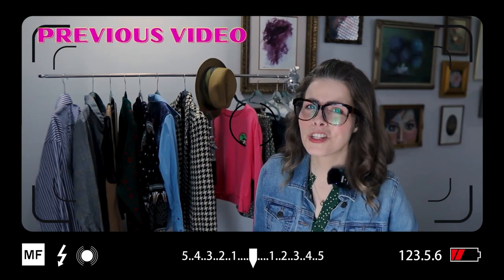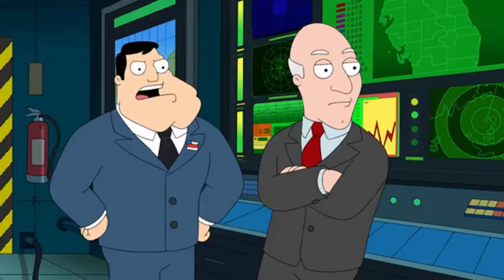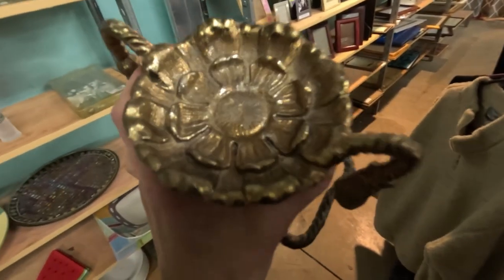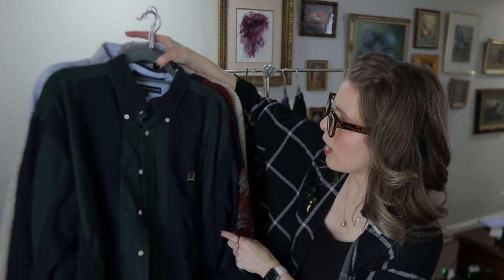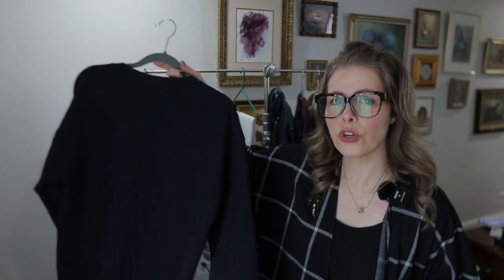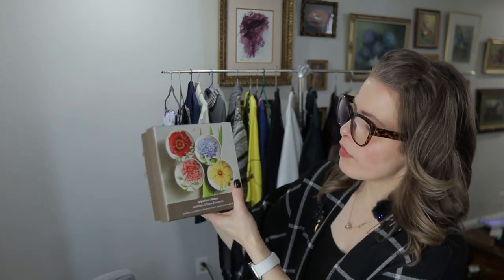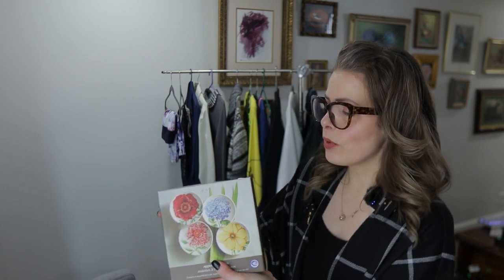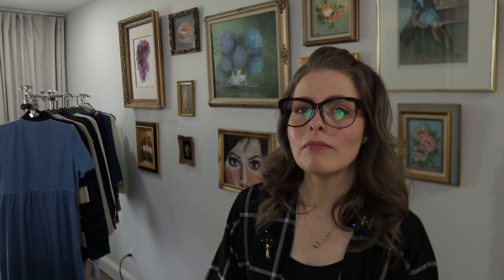🤷‍♀️ Did I THRIFT ANTIQUE For $1.50??? Thrift With Me to Resell + Starting with $0 to Earn $1000's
We are continuing with $0 to try and earn 1000's to replenish my savings, pay for home projects and build my reselling business. I went thrifting at my local thrift store where the majority of the store was 75% off and I THINK I found an antique mirror and a vintage Syroco federal mirror for less than $15!

0:00 INTRO
0:25 75% OFF SALE
12:25 CLOTHING HAUL
21:30 HARDGOODS HAUL

🏬 It's easy to buy and sell on Mercari. Get up to $30 when you get started. Use code DJABVC when you sign up with my

☕ ENJOY MY CONTENT?

10,836